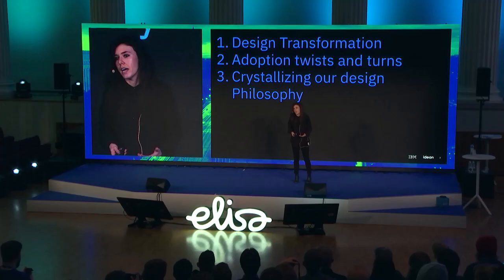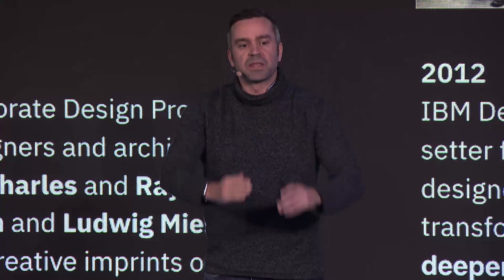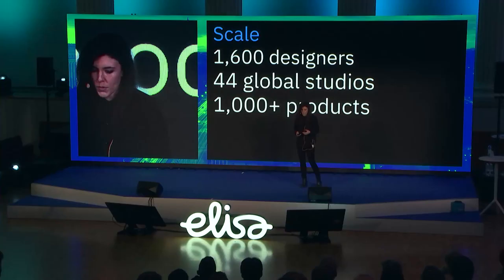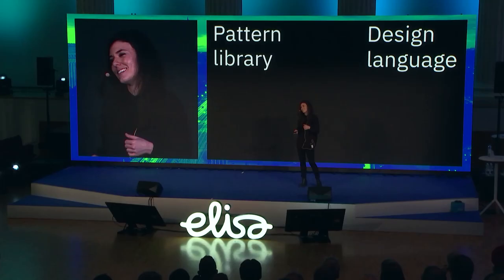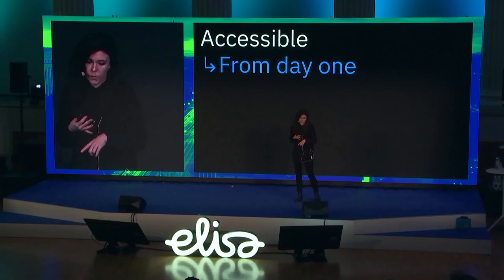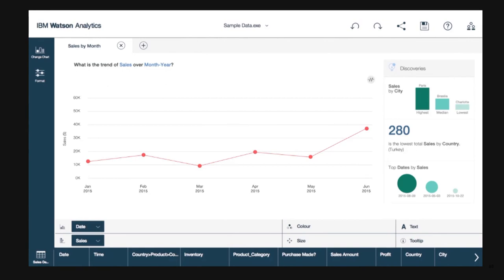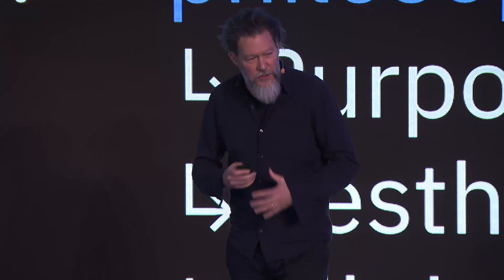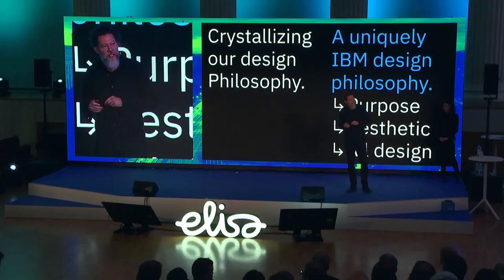Hayley Hughes, Mike Abbink & Petri Heiskanen – Evolving the design language at Big Blue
In 2012, IBM, the 105-year old information technology company, set out a bold vision: To flood its ranks with hundreds of designers and train its entire workforce—some 377,000 employees worldwide—to think, work, feel like designers. In this keynote – Hayley, Mike and Petri will share their insider views on the IBM design transformation, organizational obstacles, and the evolving philosophy of their design language system.